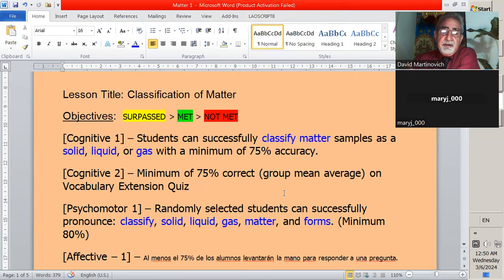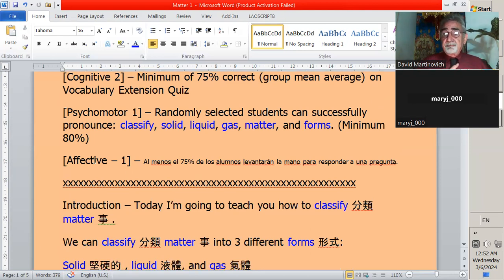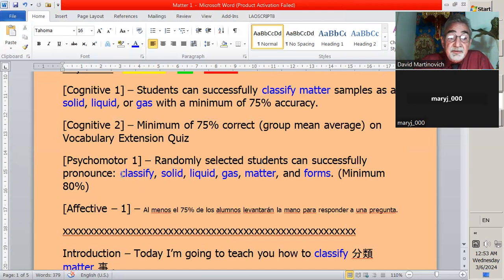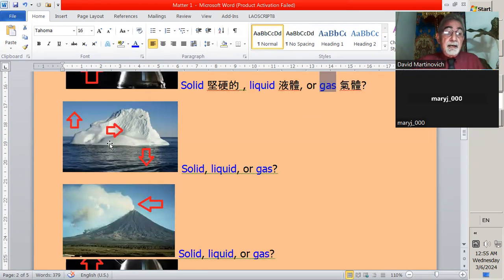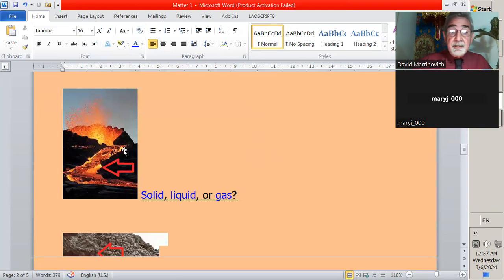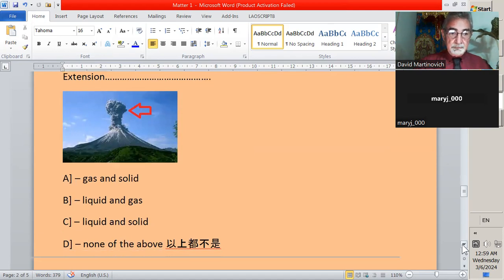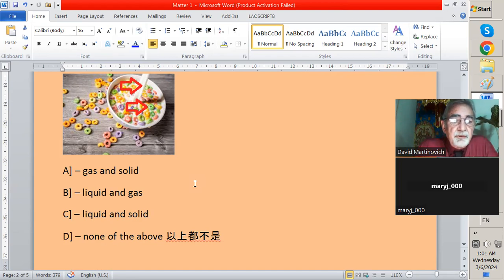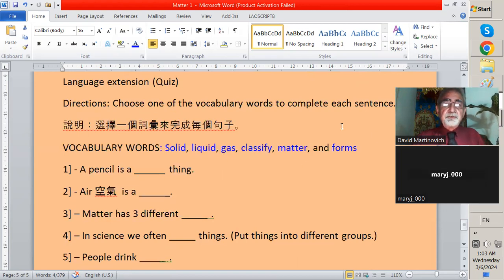Classifying Matter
3 forms of matter: solid, liquid, gas